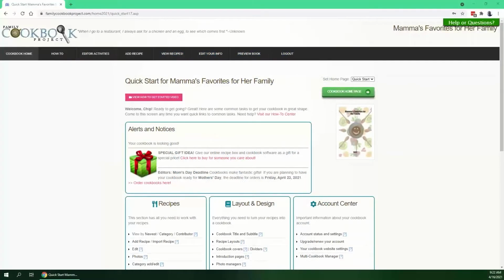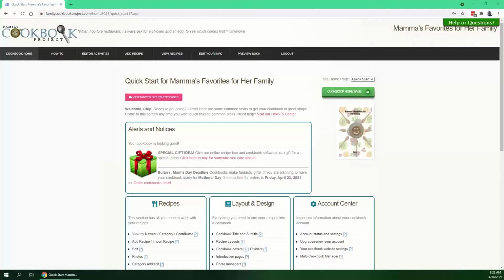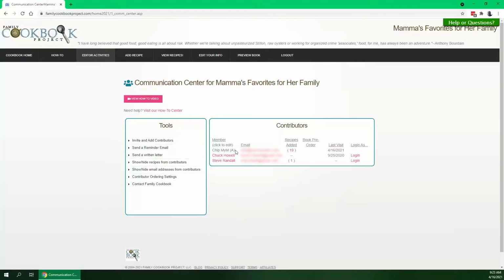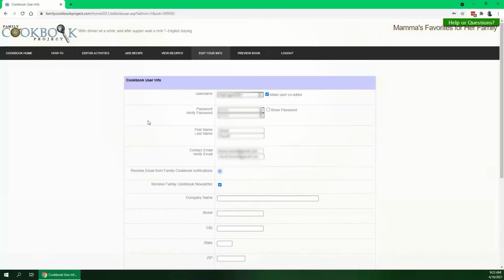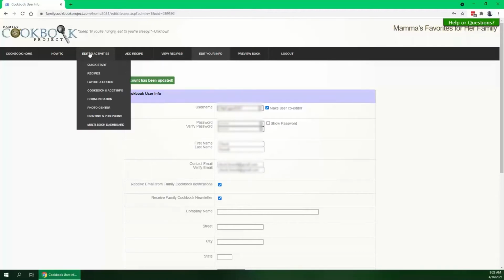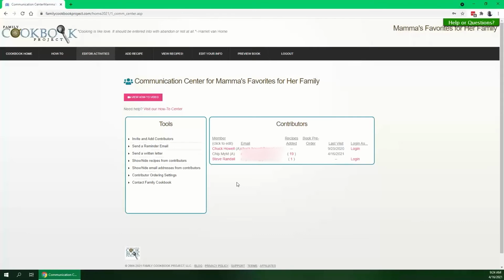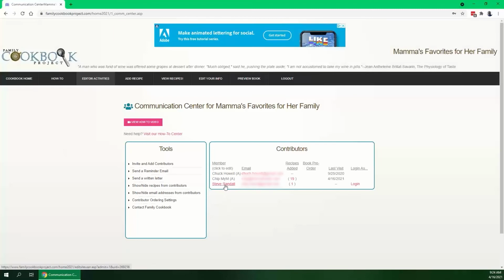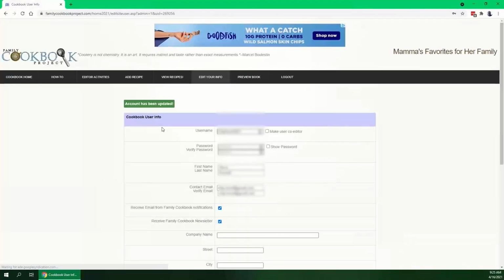How-to Add A Co-Editor To A Family Cookbook Project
When creating your family cookbook, it can be helpful to promote a contributor to co-editor.  This tutorial shows you how.

The Family Cookbook Project is the leader in helping families and individuals collect, preserve and share food memories by creating their own printed personal cookbooks.